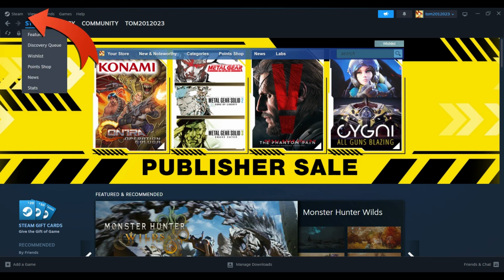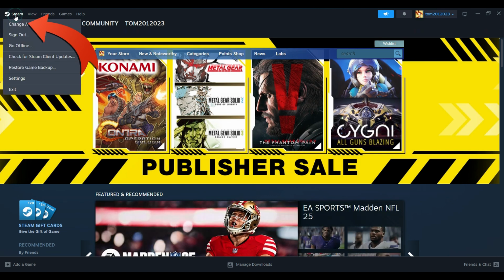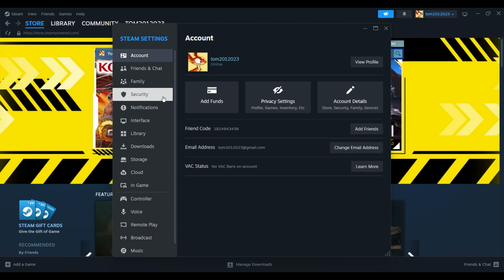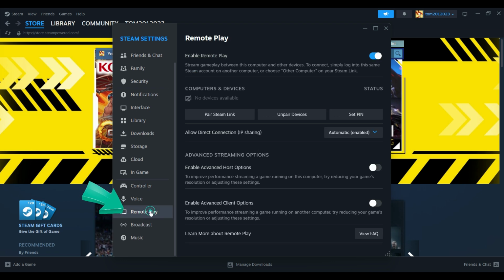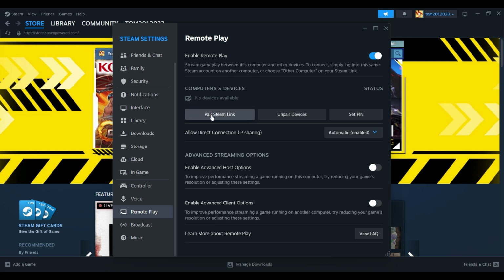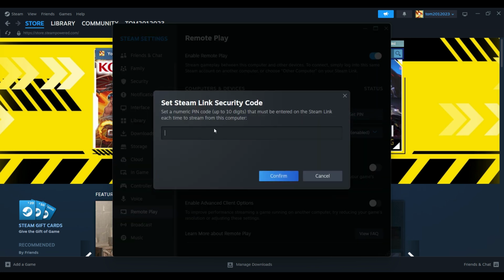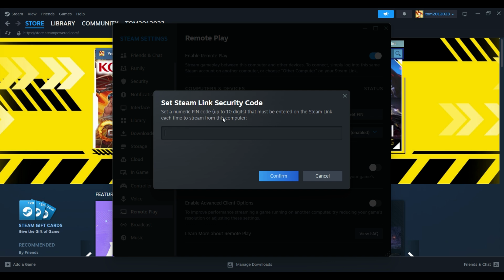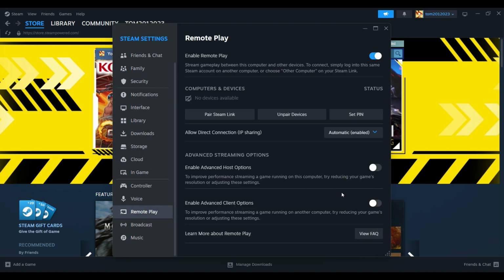How to Set Steam Link Code (2024) | Set Link Code on Steam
In this video, I’ll show you how to set up a Steam Link code step-by-step. Steam Link lets you play your PC games on different devices like your phone or TV. I will walk you through the process of generating a code and connecting your devices so you can start streaming your games with ease.